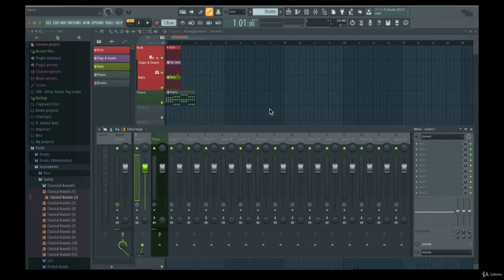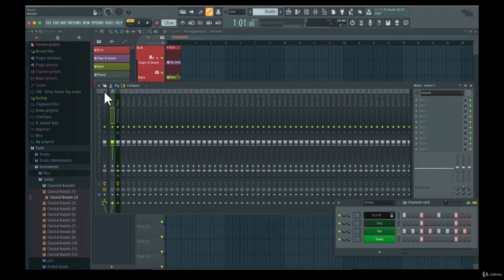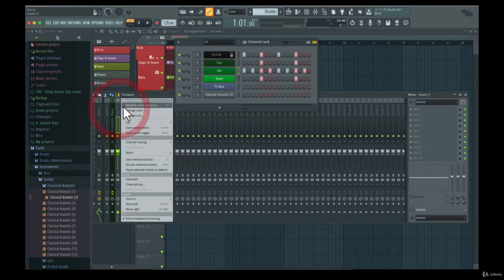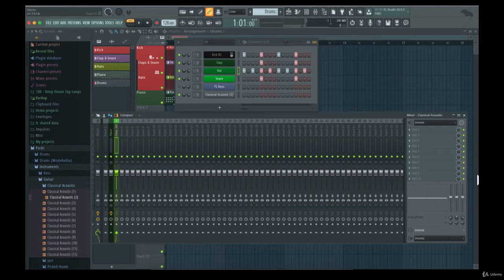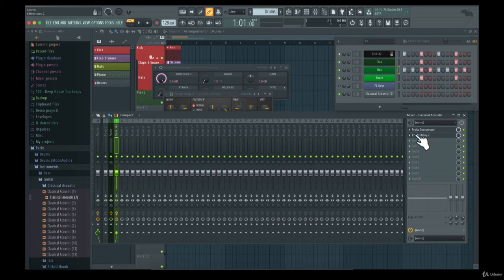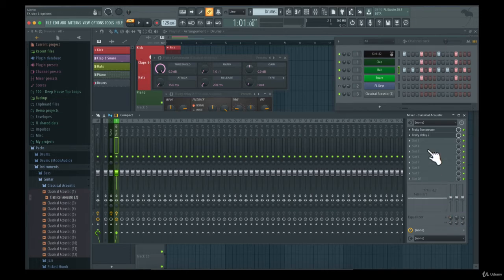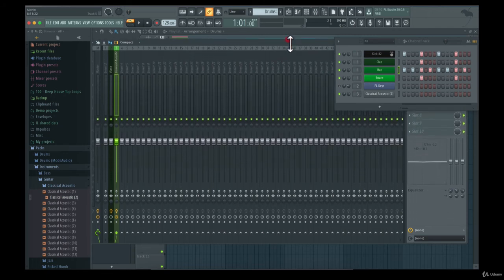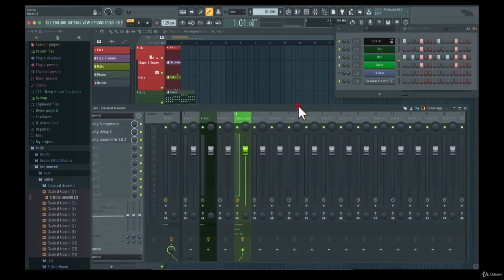19.The Mixer Part 1---FL STUDIO 20